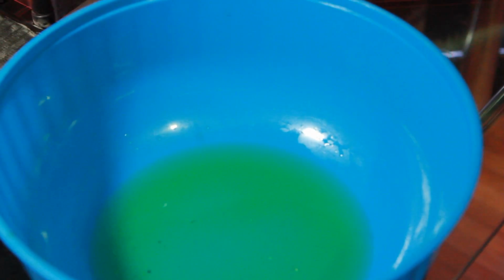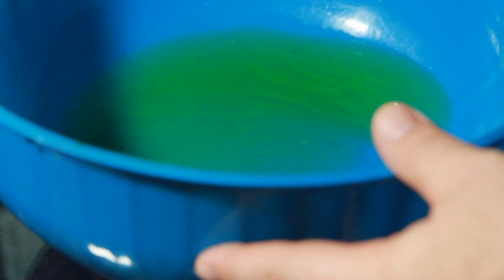Why I said Goodbye to the H100i.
In this Video we take a look at why the H100i may not be as great as they claim they are. This is after 1 to 1 1/2years use.

Follow to get your very own OpSeat